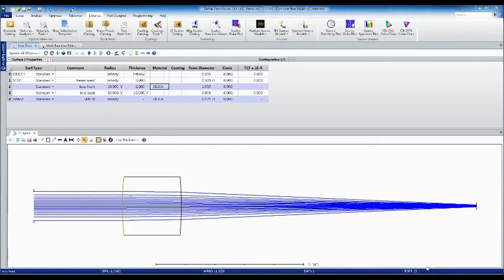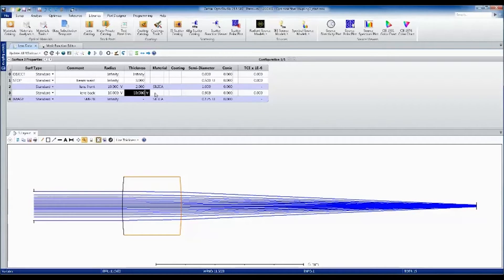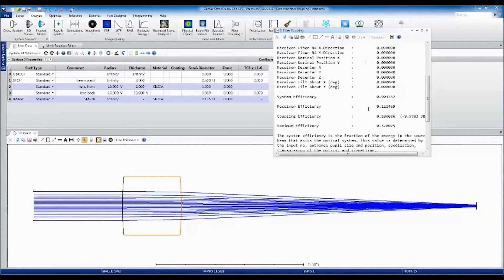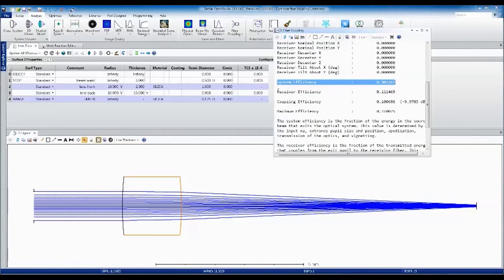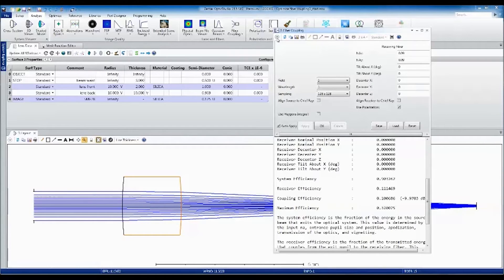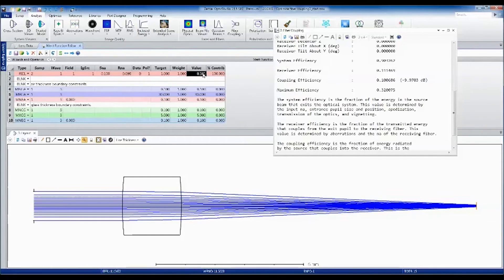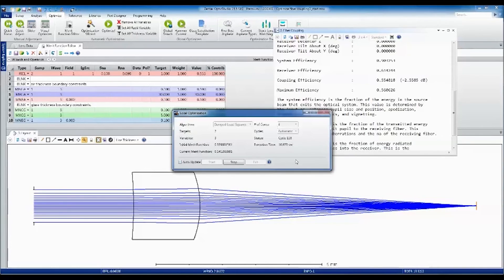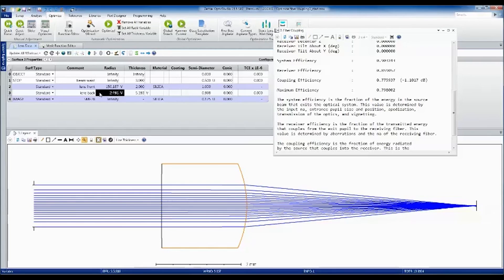Single Mode Fiber Coupling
This video tutorial shows how to model a single mode fiber in OpticStudio, and one method for computing the fiber coupling efficiency.